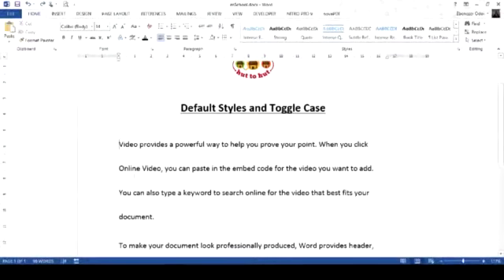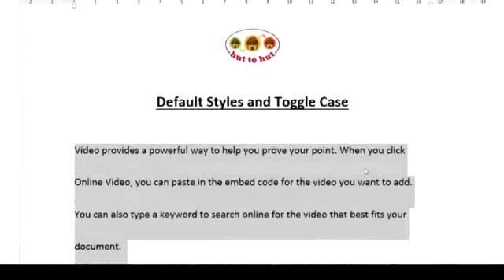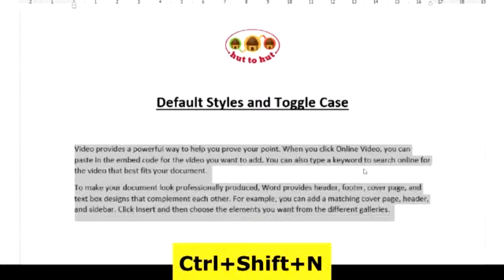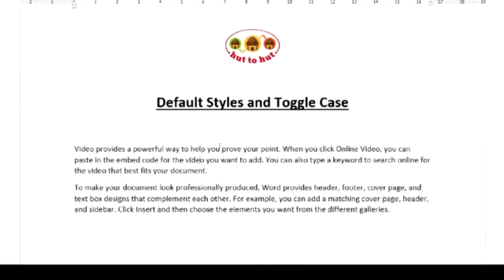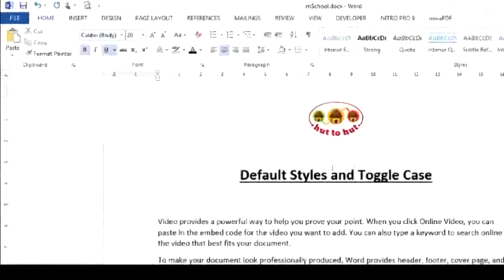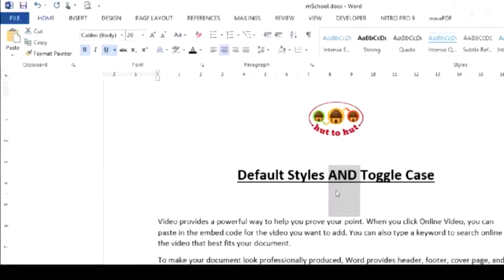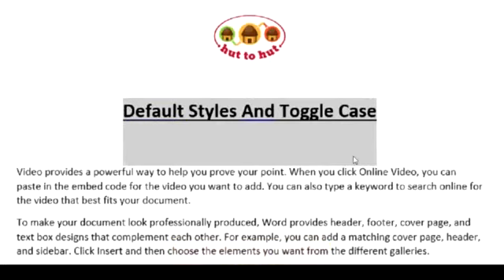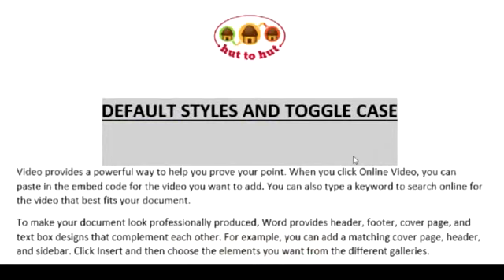Default Styles and Toggle Case | Word Tips & Tricks 13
Default Styles and toggle Case in Word